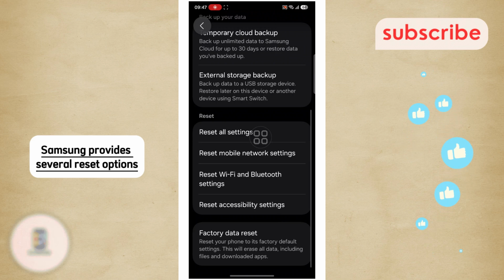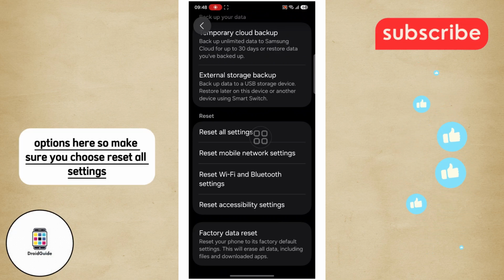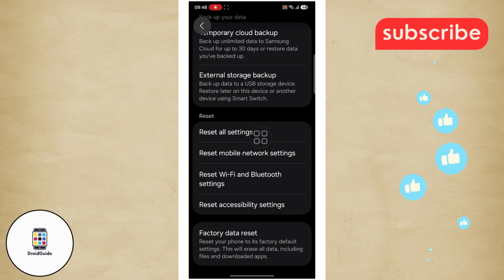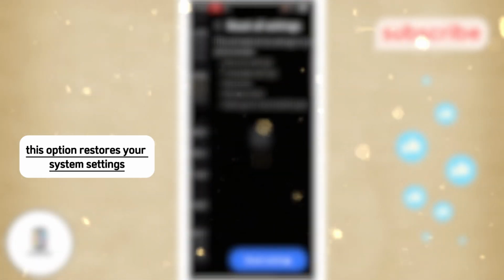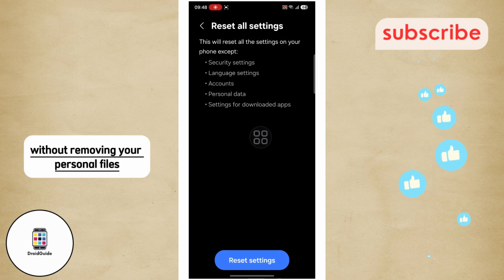Reset All Settings on Samsung Galaxy - Step-by-Step!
Is your Samsung Galaxy acting slow or glitchy after changing settings? In this 2026 guide, learn how to reset all settings on Samsung Galaxy without deleting your photos, apps, or personal data. This step-by-step tutorial will help you fix WiFi issues, Bluetooth problems, sound errors, and other system glitches quickly and safely.

Instead of doing a full factory reset, this method restores only system settings back to default, making your phone run smoother in just a few minutes.

⏱️ Timestamps

00:00 – Introduction:
00:30 – Step 1: Open Settings on your Samsung Galaxy
00:38 – Step 2: Find Settings app (home screen / quick panel)
00:45 – Step 3: Go to “General Management”
00:52 – Step 4: Tap “Reset” options
01:00 – Step 5: Select “Reset All Settings”
02:20 – Outro: quick fix for Samsung Galaxy problems